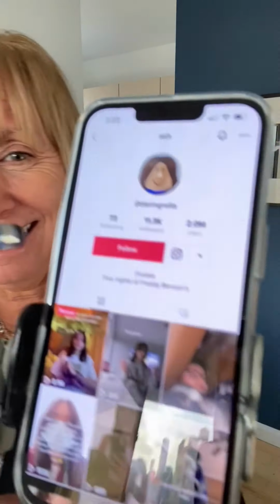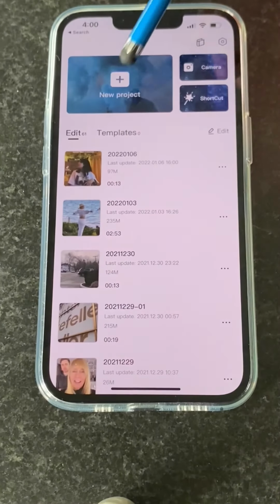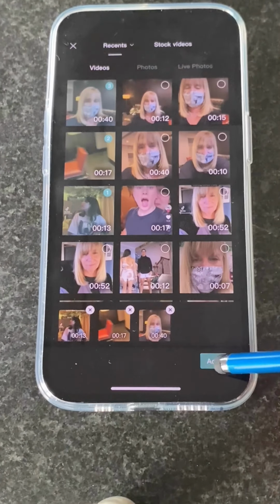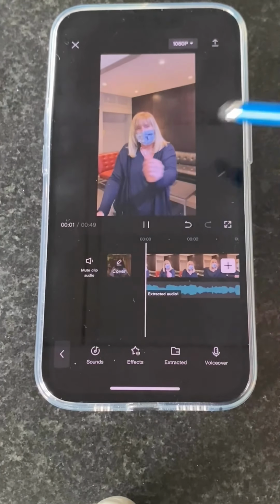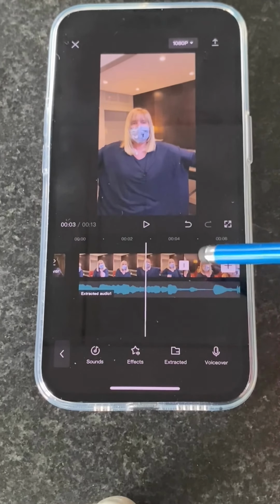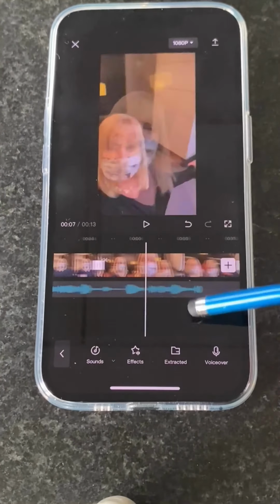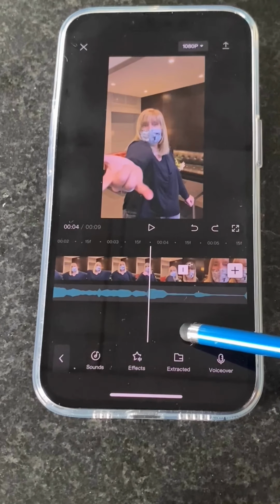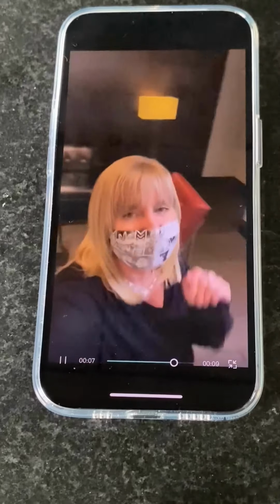SPIDER-MAN TRANSITION TUTORIAL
Music is muted for copyright reasons, but it's a hot trend!